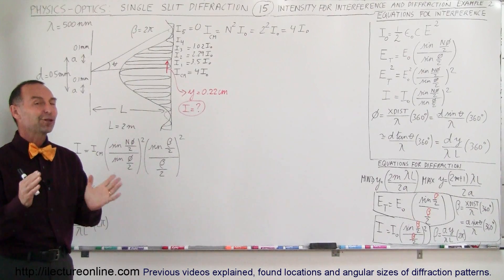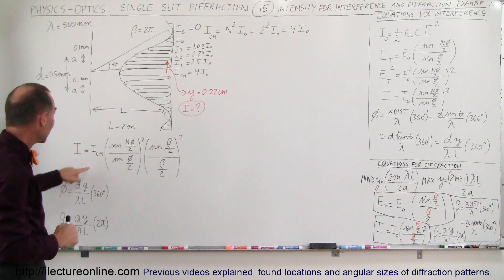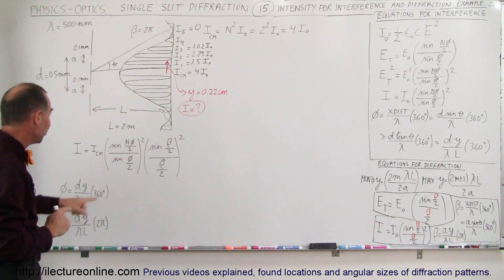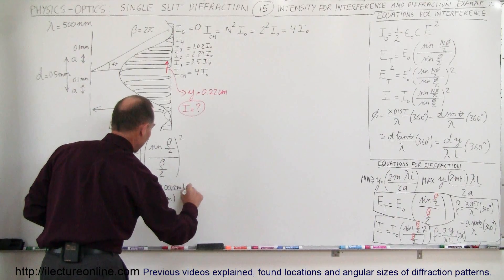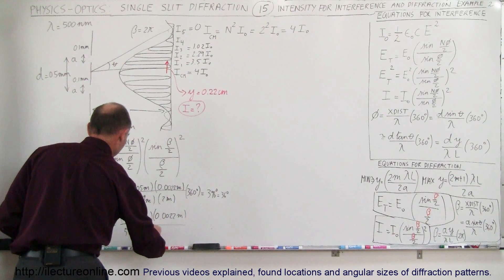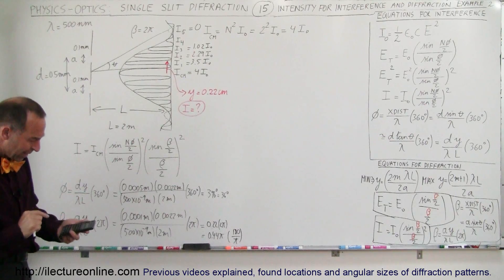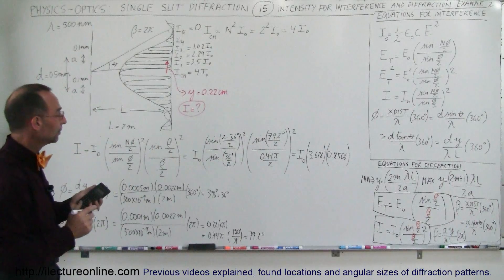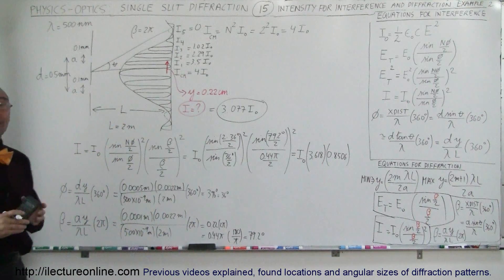Physics - Optics: Single Slit Diffraction (15 of 15) Location of Intensities = ? Anywhere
In this video I will find the intensity anywhere inside the diffraction pattern for any interference pattern.